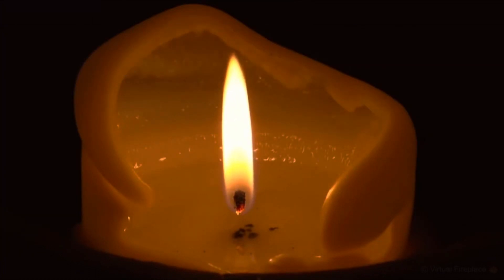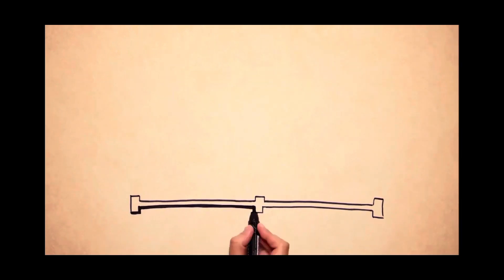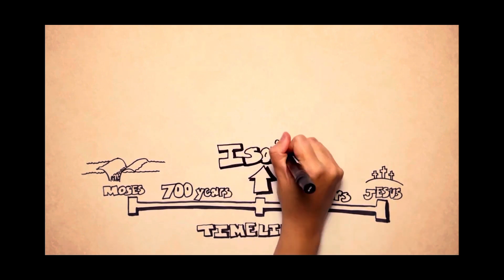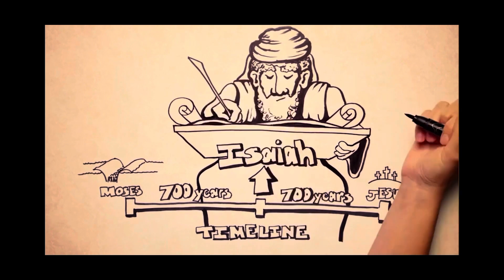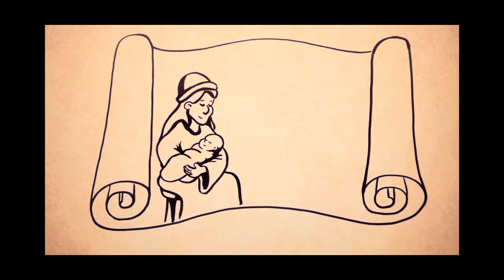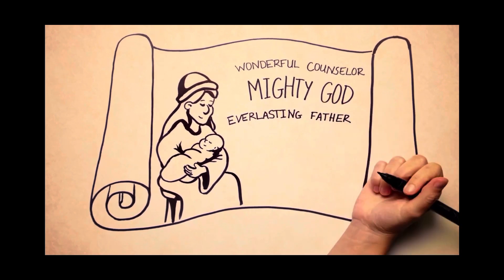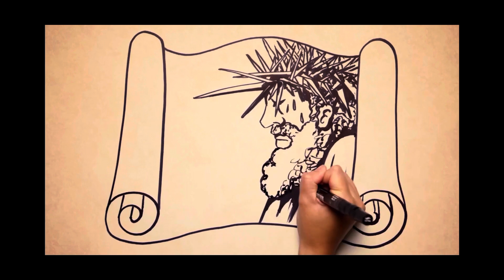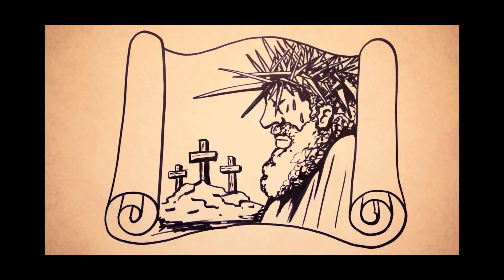Collective Worship: Monday 12th July 2021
What can we learn from Isaiah?